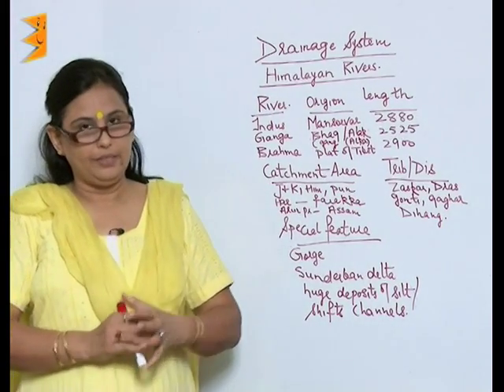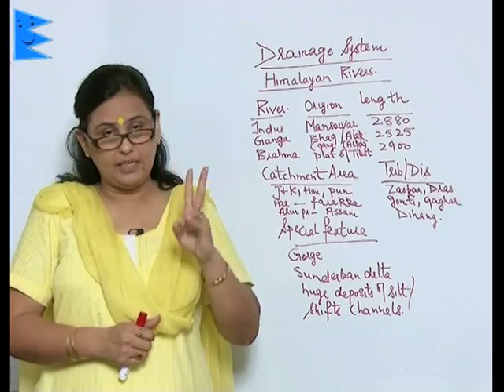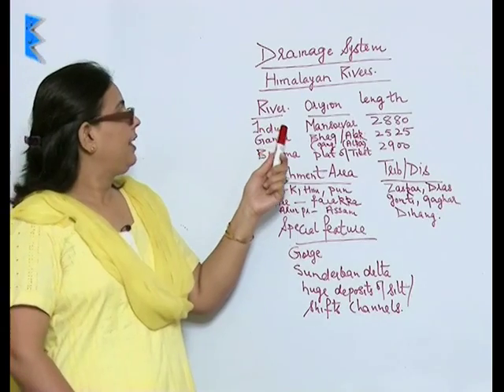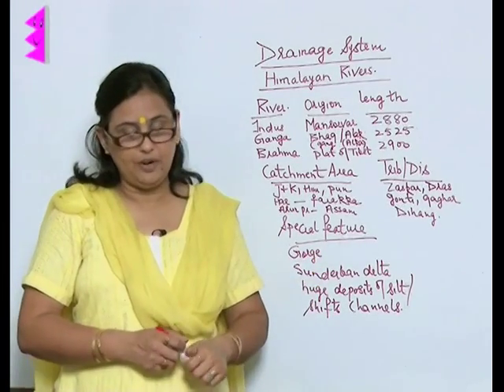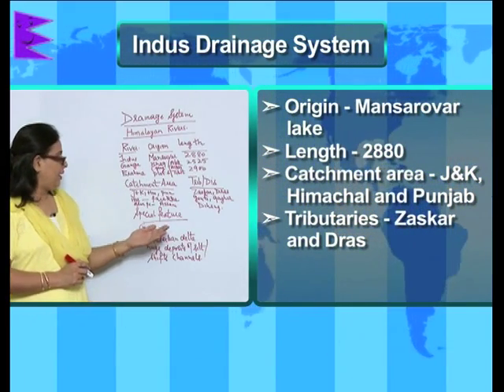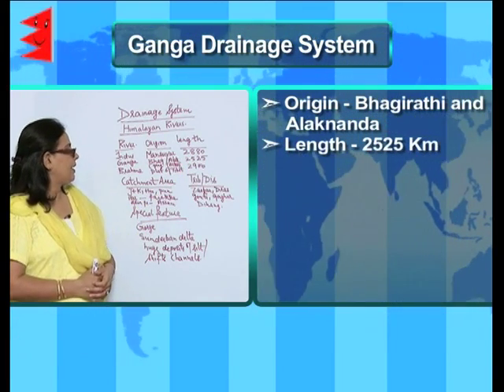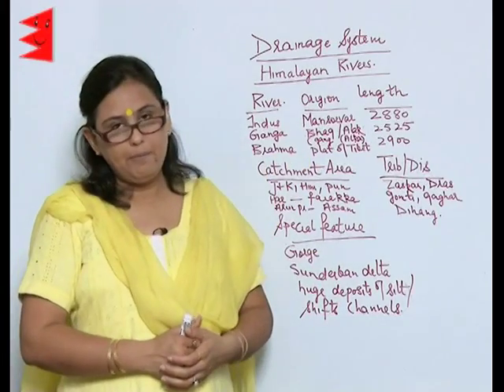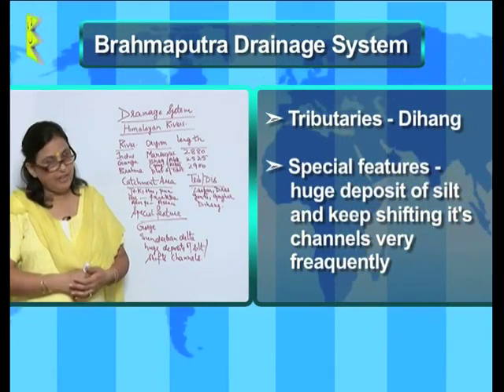CBSE Class 9 Geography Drainage The Himalayan Rivers |Extraminds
Chapter: Drainage
Topic: The Himalayan Rivers
Extraminds